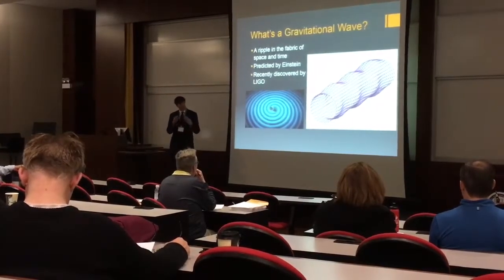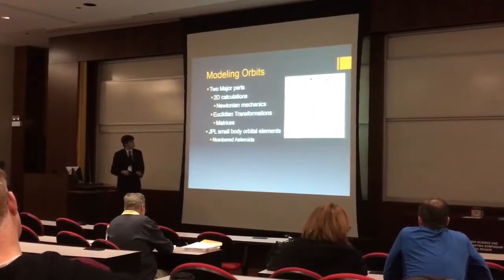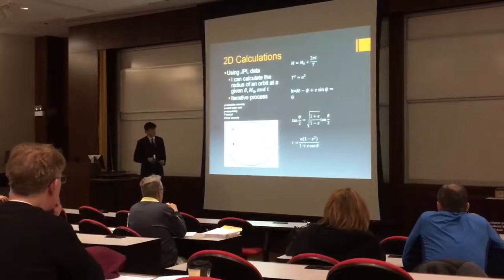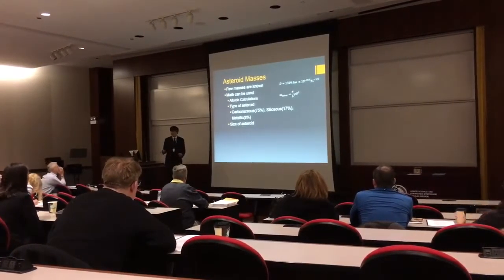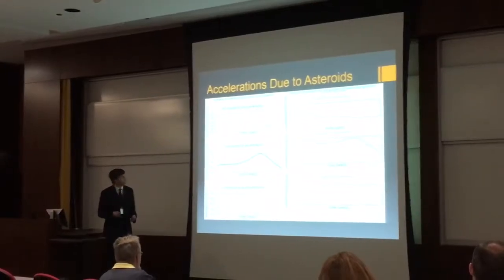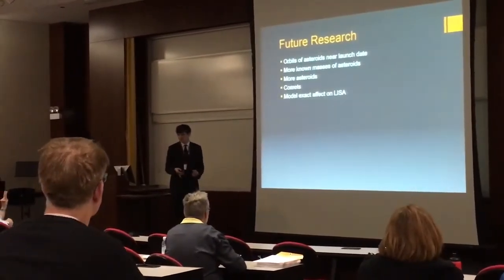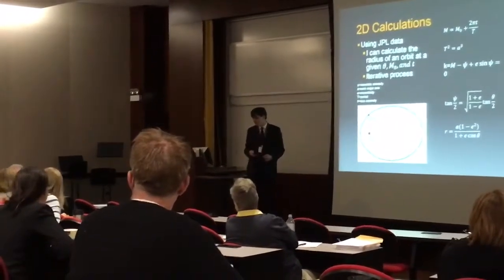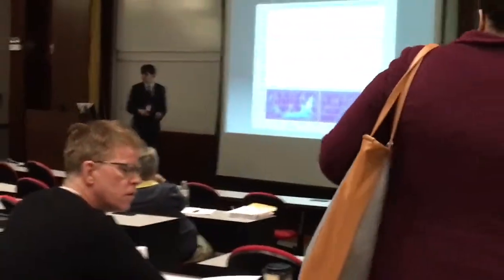JSHS Finalist Competition